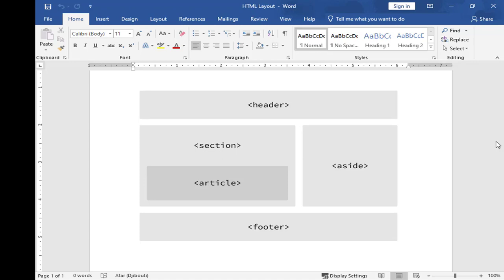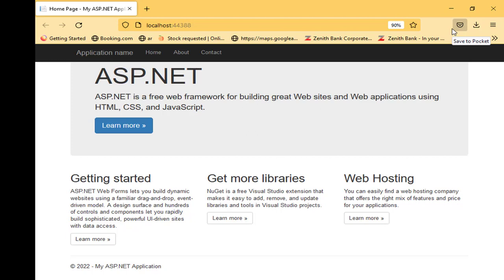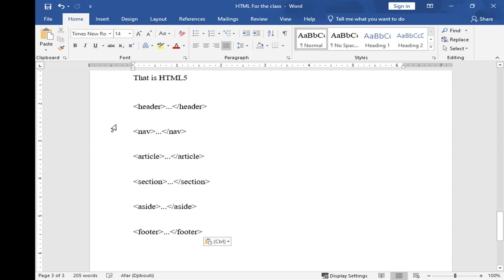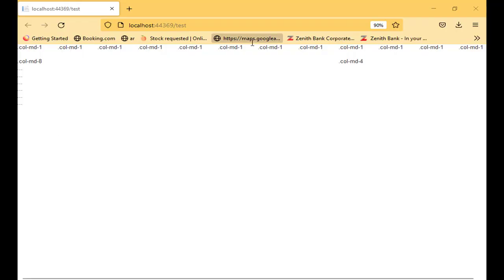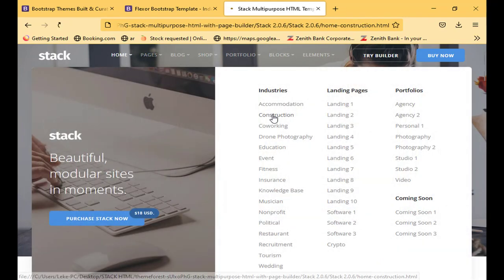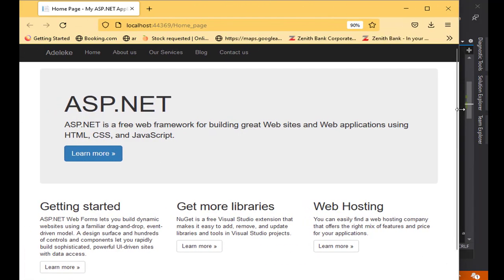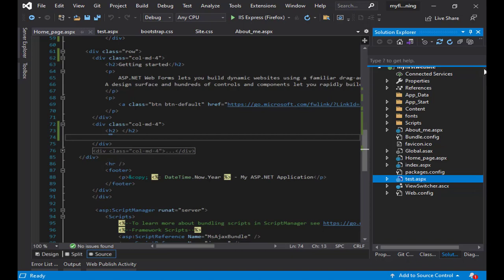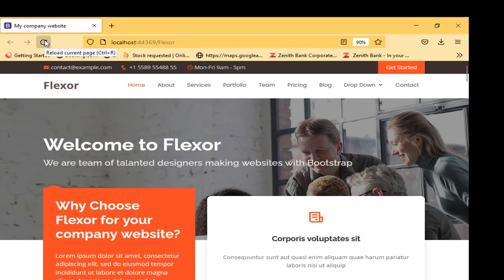Pacershub week 3 Training - Bootstrap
This video is among the series of video made during PacersHub Training week for beginners
This is the Third week training and the topic center around bootstrap and using of template for your website
 We setup a complete html5 bootstrap template in our visual studio
This class cover all you need to know has as a new person
It introduce step by step approach to learning.